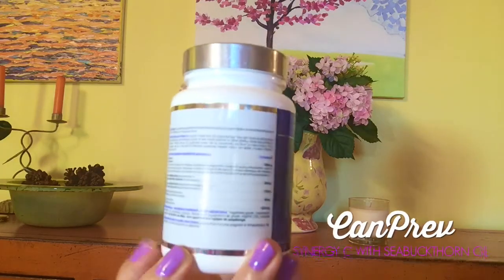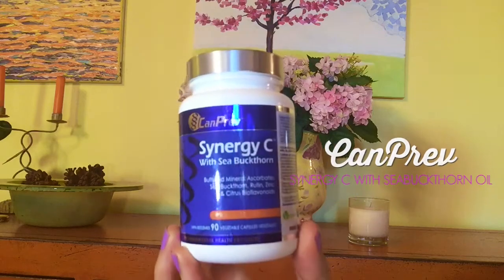YOUTHFUL SKIN!! Fresh Seaberry & The Unusual Suspect!! | GLOW HACK 101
Hope you enjoyed my Youthful Skin: Fresh Seaberry & the Unusual Suspect | Glow Hack 101!! … And if you did, please LIKE and come join the discussion in the Comments below and tell me if you’ll be trying them in the near future or are using them already or what youth preserving supplements or skincare you’ve discovered. Love to know! … Cause I’ve got to say again, when you start noticing a week after taking them that your face looks more youthful like it turned to the sun, and teenagers suddenly start telling you that your skin looks SO incredibly smooth, glowy and radiant, you KNOW something's up with these little gems of supplements and oils!! Will never turn back!! Lolol!!  … Glow on GlowGirls n Guys!! ✨

By clicking my cute LOGO on the bottom right of my video (computers n laptops only, doesn’t work with cellphones, humf!) or hit the SUBSCRIBE button (works on everything, no s’cuse!) Don’t miss out on all my reviews!! ✨

♡ SEPHORA.COM ♡
Fresh Seaberry Moisturizing Face Oil, 0.5oz C$22.00, 1.6oz C$63.00

Fresh Lotus Youth Preserve with Super 7 Complex, 0.5oz C19.00, 1.7oz $54

♡ WELL.CA ♡
CanPrev Synergy C Bio Optimized Formula, 90 Vegetarian Capsules, C$28.99

Sibu Sea Buckthorn Oil Cellular Support with Omega 7, 60 Vegetarian Softgels, C$29.99
www. well.ca/products/sibu-sea-buckthorn-oil-cellular_71461.html

♡ NATIONALNUTRITION.CA ♡
CanPrev Synergy C Bio Optimized Formula, 90 Vegetarian Capsules, C$23.99 (sale)

You will ALWAYS get $5 off your first purchase!
Get all your Sibu, Real Techniques Brushes, Reviva Labs Skincare, Beauty and Health Products and Supplements here.

♡ AMAZON.CA ♡
Rohto Hadalabo Gokujyn Hyaluronic Acid Lotion (Moist) 170ml, C$16.47

♡ AMAZON.COM ♡
Rohto Hadalabo Gokujyn Hyaluronic Acid Lotion (Moist) 170ml, US$11.07

♡ SKINACTIVES.COM ♡
European Base Cream, 4oz, C$16.83, US$13.00

MY HAPPY FACE
EYE’S:
Lid Primer: Urban Decay Eyeshadow Primer Potion “Eden”
Top Crease: Morphe Brushes “Sassy, ES38”
Lower Crease: Morphe Brushes “Life in the City, ES52”
Lid: Makeup Geek Foiled Eyeshadow “Daydreamer”
Brow bone: Makeup Geek “Lustrous”
FACE:
Undereye Concealers: NARS Radiant Creamy Concealer “Biscuit” & Maybelline FITme Concealer “Cafe 30”
Foundation: Bobbi Brown Skin Foundation Stick “Honey 5” (I’m NC43 and VERY PALE from winter)
Face Powder: Bobbi Brown Sheer Finish Pressed Powder “Golden Orange 3”
2 Blushes: Makeup Geek “Summer Fling” mixed with  BH Cosmetics 10 Color Blush Palette used the bright coral (top row, 1 column in from right)
Highlighter, Cheeks: MAC Mineralize Skin Finish “Gold Deposit” (gives the most gorgeous highlight with a lovely added dimension to the cheeks)
Lip Mix: MAC “Mocha” (base, makes brighter colors more wearable), NYX Butter Lipstick “BLS21”, topper: MAC gloss “Star Quality” 😉

COME JOIN THE FUN AND KEEP IN TOUCH!

💞  TRANSITIONS IN iMOVIE 💞
By the amazing Gabrielle Marie.